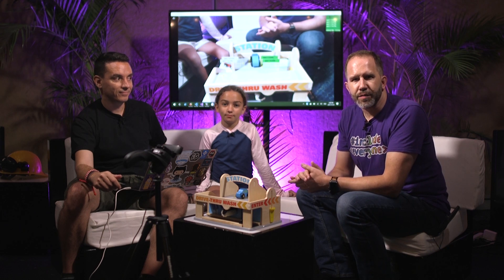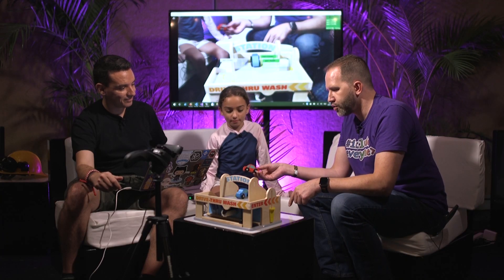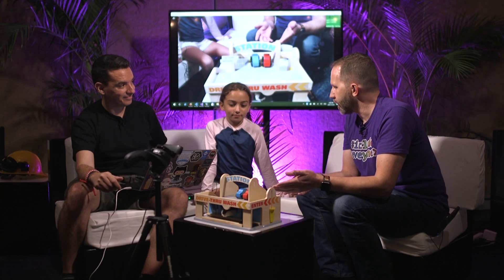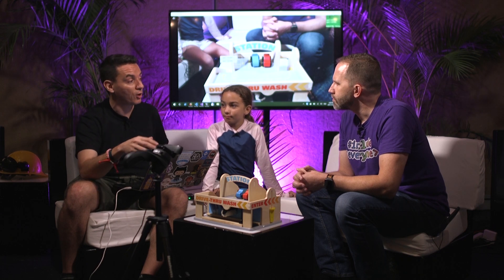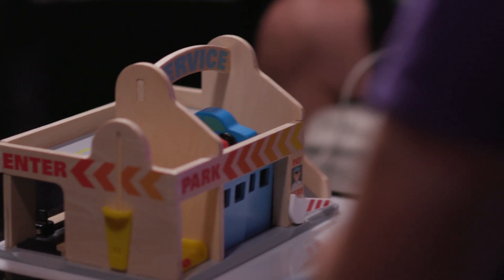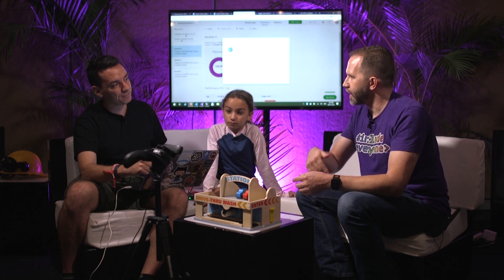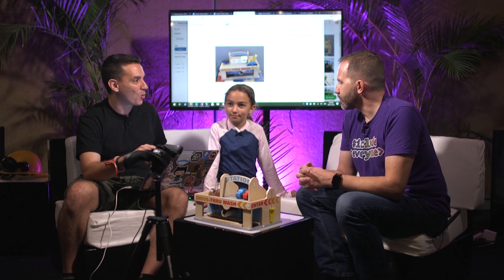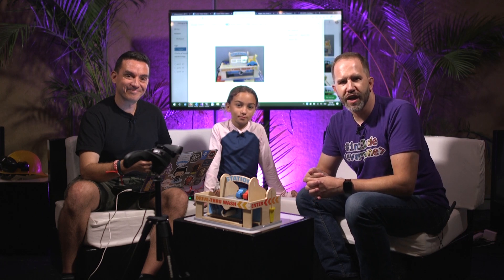Finding parking spots with Custom Vision and IoT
As developers, we have the ability to use machine learning to our applications to create very unique experiences and solve difficult problems for our customers.

In this episode, Martina and Bruno Capuano sit with Scott to show us how we can use Custom Vision and IoT devices to recognize objects in the real world. This is a great demo of how to get started with ML without having to train a model, and also how to get our children interested in technology.

[T00:42] - Exploring the setup
[T01:47] - How does this work?
[T03:36] - What else can we apply this to?
[T04:52] - How to get stated?
[T05:44] - Are there concerns about data privacy

Identify faces and expressions by using the Computer Vision API in Azure Cognitive Services